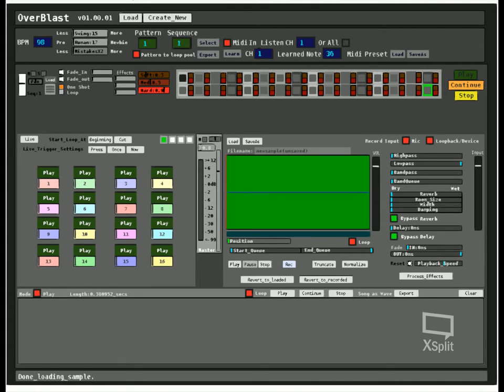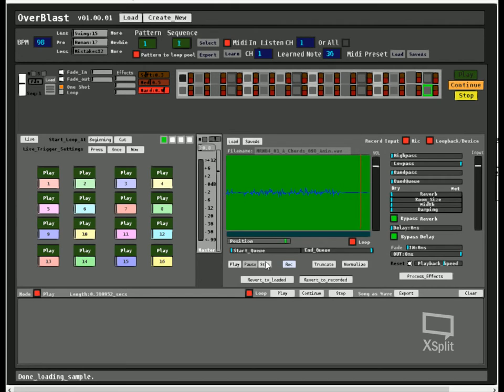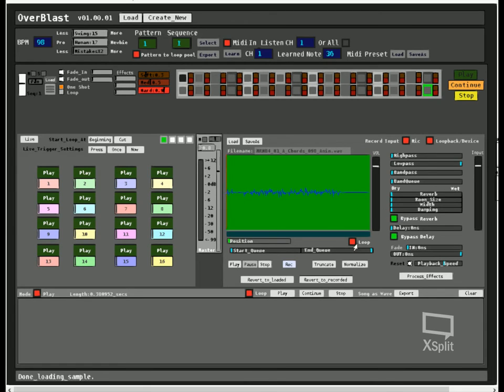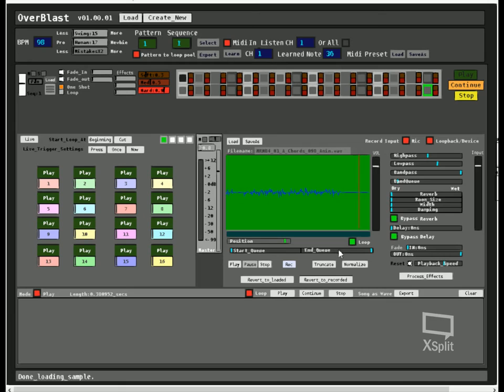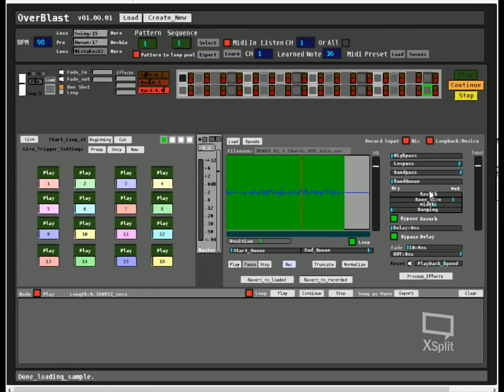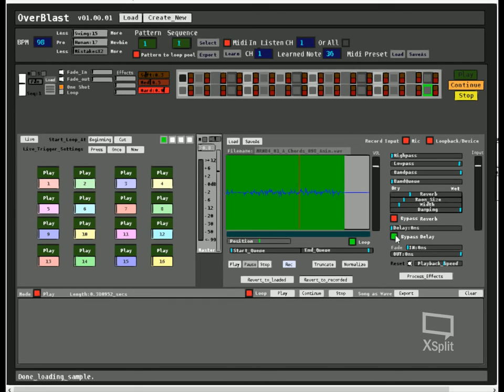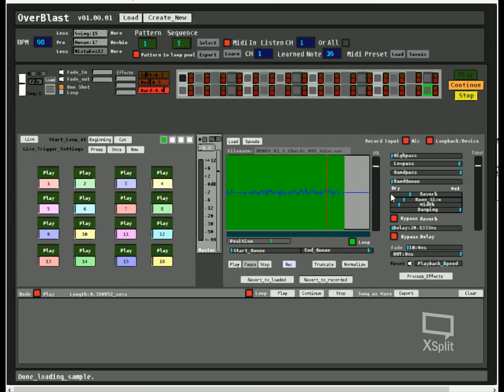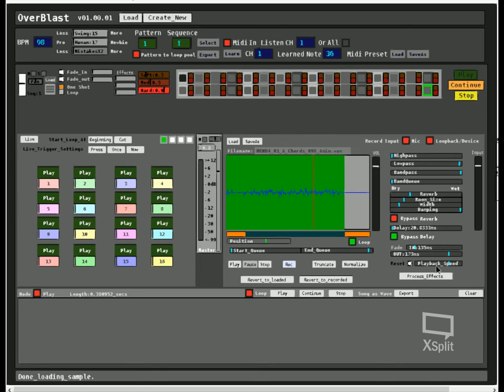Wave Editor update Highpass, Lowpass and Reverb Demo for OverBlast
Every month each video with the most thumbs will be posted for sale. :)

Or if you want to give it a quick listen and show some support head over to my Soundcloud profile. Both links are posted below.